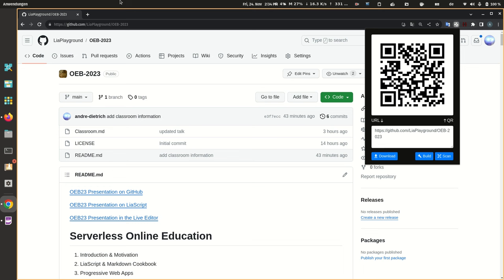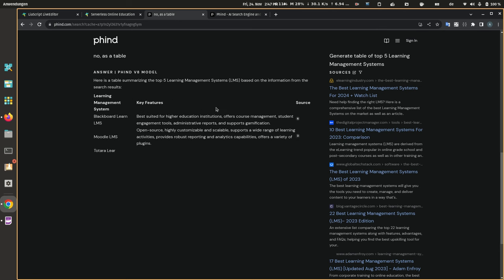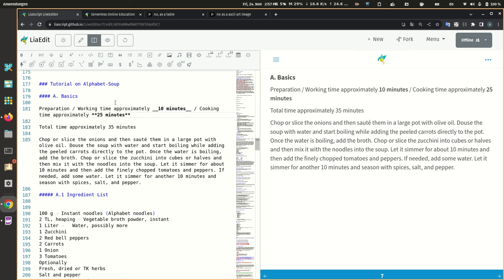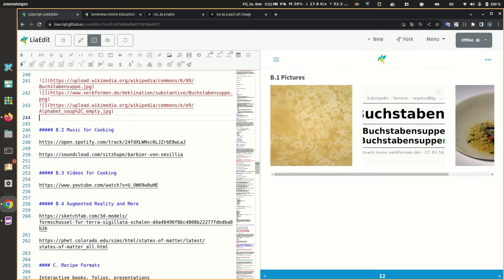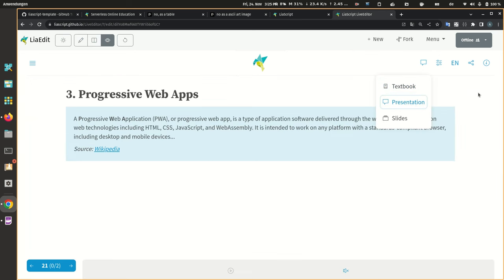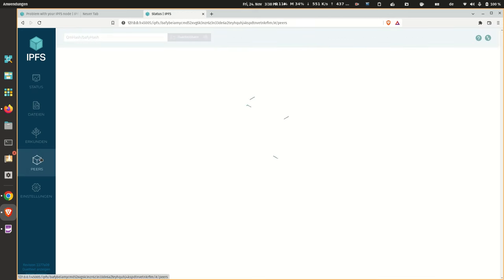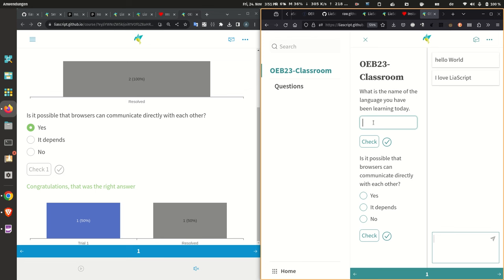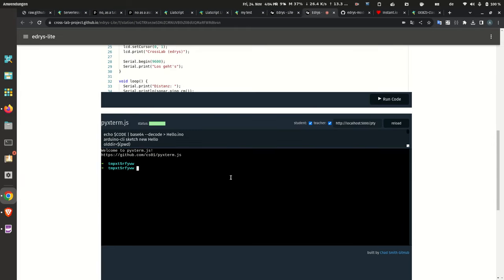OEB 2023 Hands-on: Serverless Online Education - The platform is dead, long live the platform!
Screencast from the OEB 2023 Conference in Berlin

It may surprise you, but online education doesn't need centralized platforms. The web browser has transformed into the new operating system that can present content offline and provide access to decentralized storage and communication. However, these potentials are barely or not at all used in new teaching and learning scenarios. Instead, centralized and expensive server applications are still dominant.

In this How To, we will delve into various decentralized concepts and shed light on these. Bring your laptop and you will have the opportunity to:

- Generate interactive educational content using LiaScript in small groups and share it across different channels.
- Get to interact with other users in classrooms based on various decentralized communication methods.
- Collaboratively edit and execute code by using Edrys(-Lite) and setup a laboratory with Arduino hardware, solely through the browser.

Join this workshop for a hands-on exploration of the future of online education, where the browser becomes the platform, and learning and creating educational content can happen anywhere, anytime.

Session takeaways:

- You'll have a clear idea of how a modern browser can open up new ways of communication and collaboration for you.
- You'll learn about different methods to share content on the internet without needing a server.
- You'll start to critically evaluate centralized platforms and solutions, considering aspects such as cost, sustainability, and the scope of functionalities they offer.